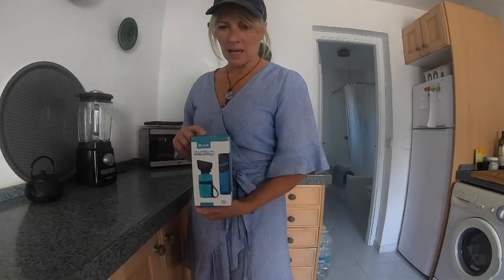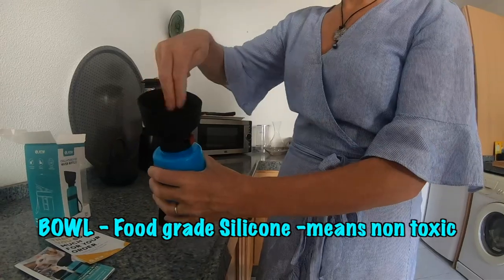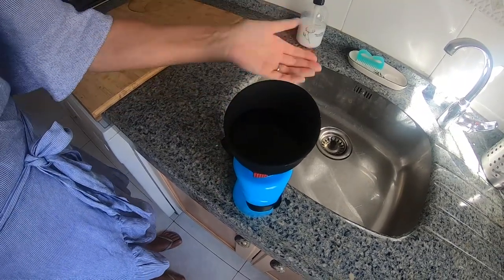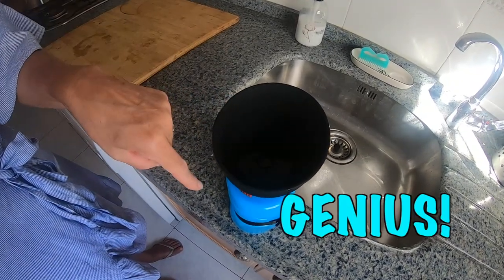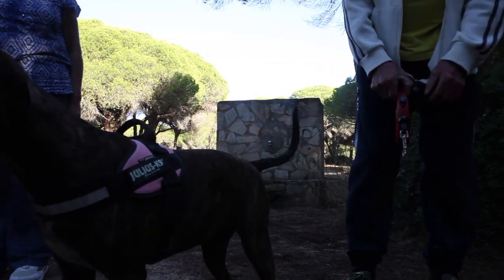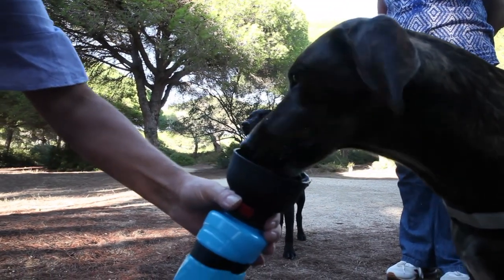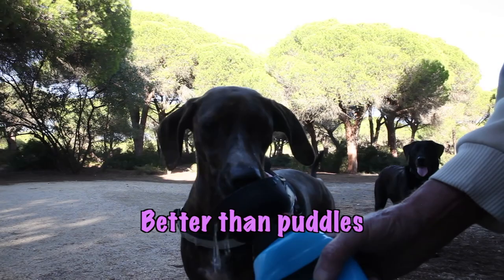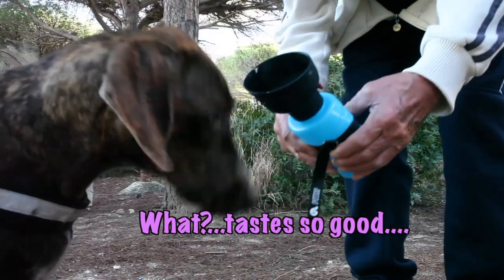Travel Water Bottle for Dogs - Percy The Labrador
Our Dog Percy the Black Labrador is an adventurer. He likes to go exploring and when he explores he gets Thirsty. He has been sent the perfect solution for his Thirsty Adventures.

Recommended Channels My Mum & Dads YouTube Channel (European Tour)